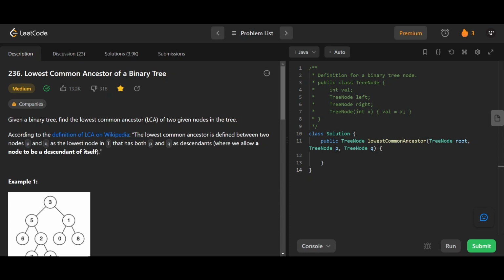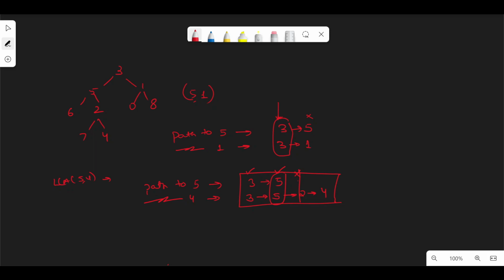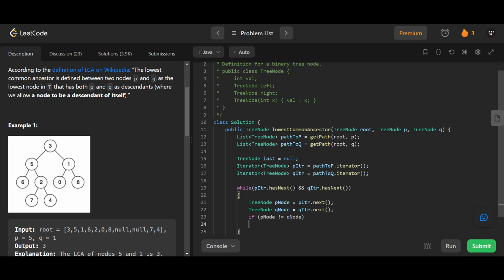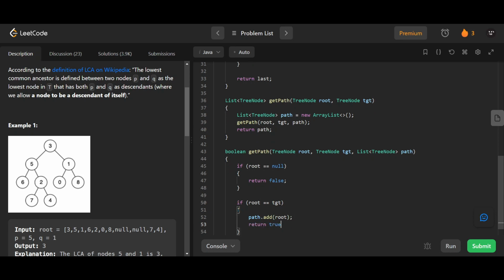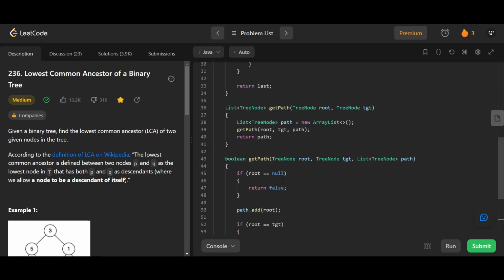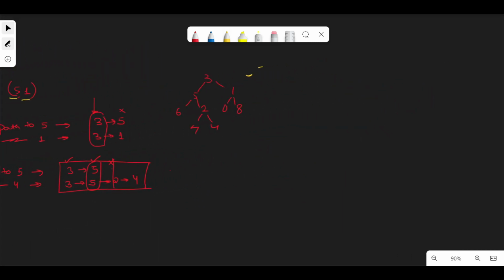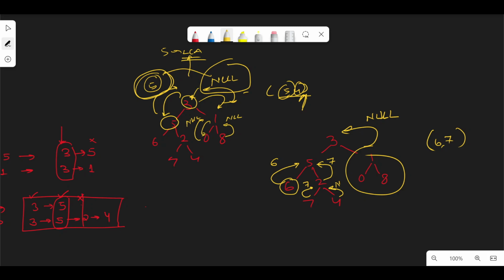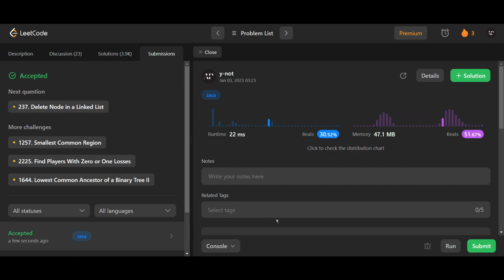Lowest Common Ancestor of a Binary Tree | LeetCode 236 | Java